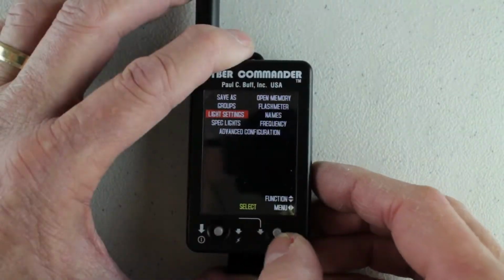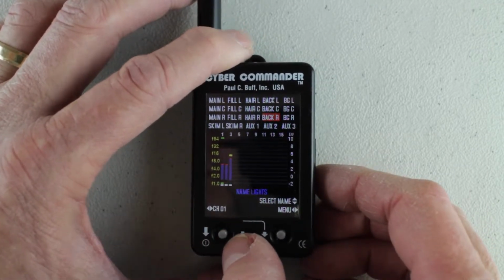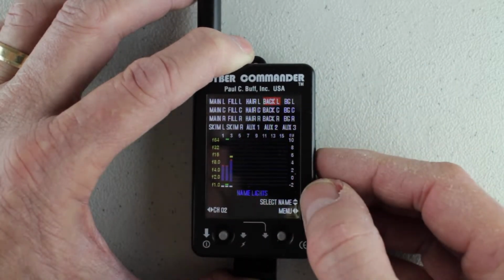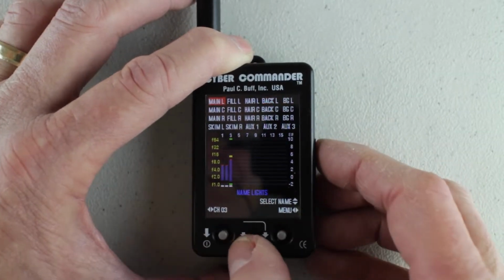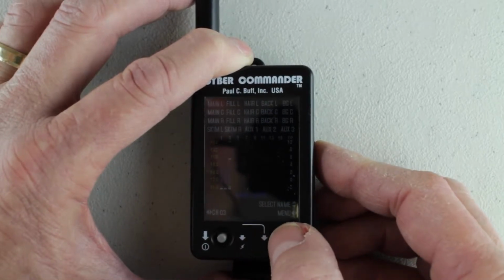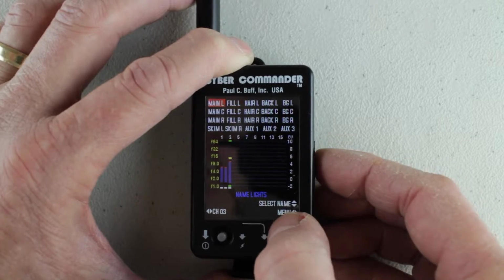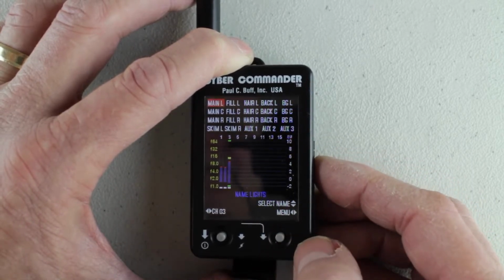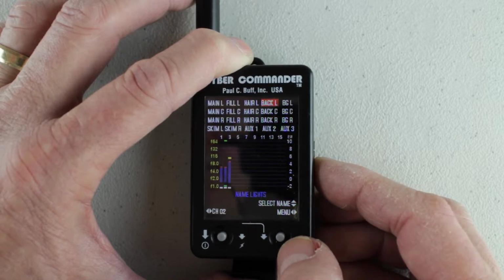Cyber Commander™ - Live in Studio - Using the Studio Light Naming Screen - Video 16 of 25 in Series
Using the Paul C. Buff™ Cyber Commander™ Light Naming Screen live in Studio.